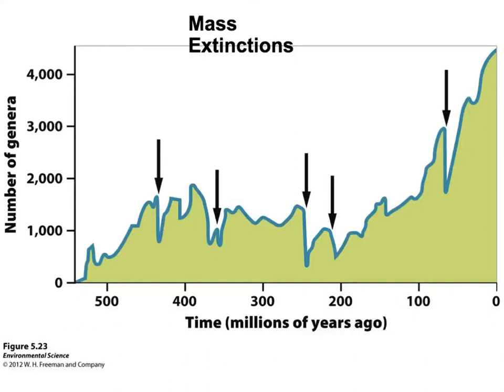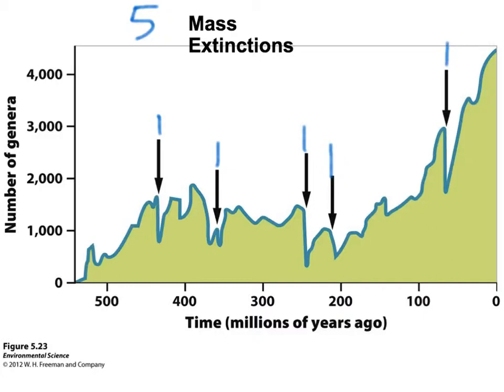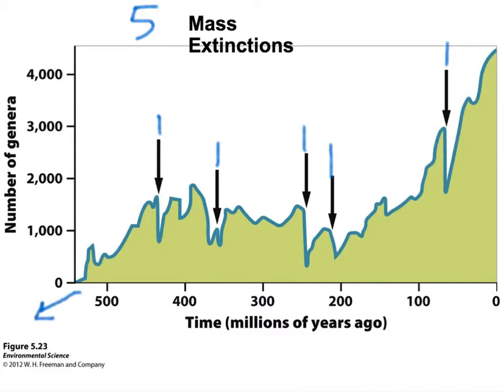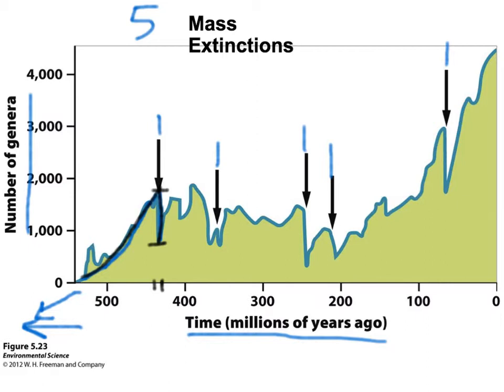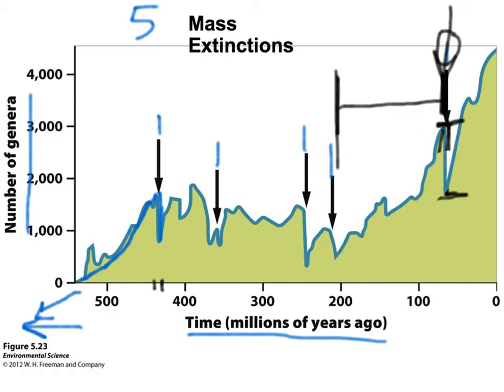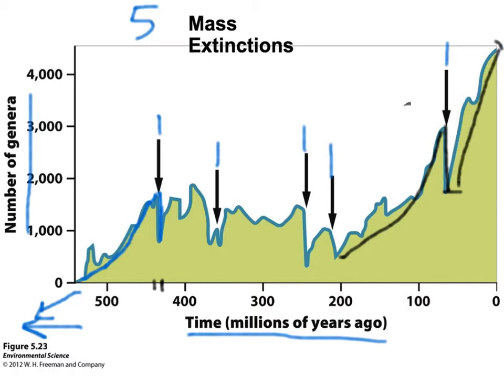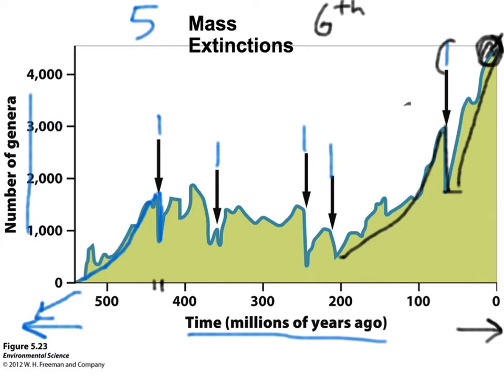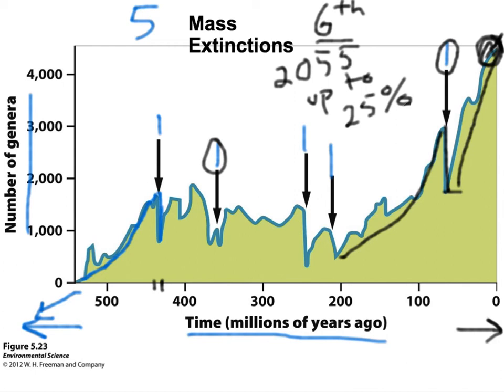APES CH 5 Mass Extinctions